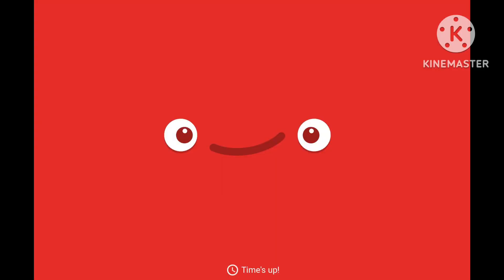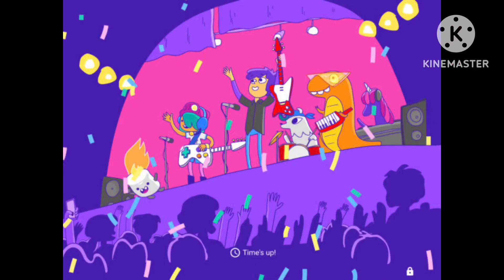YouTube Kids archives Eb2 Times up noffication